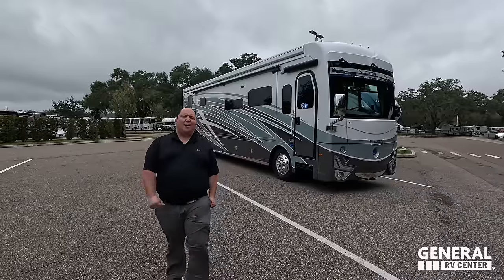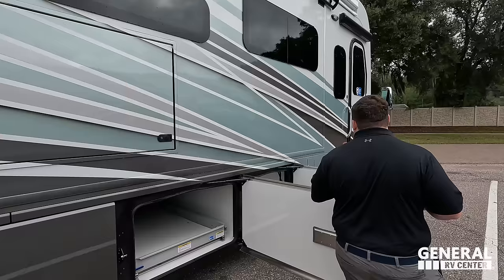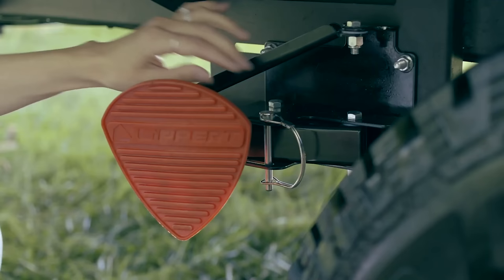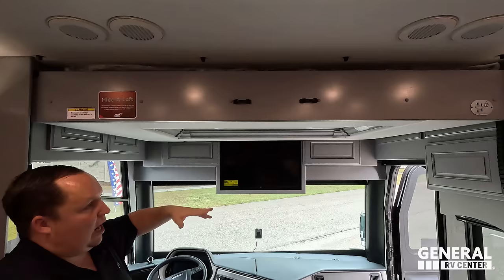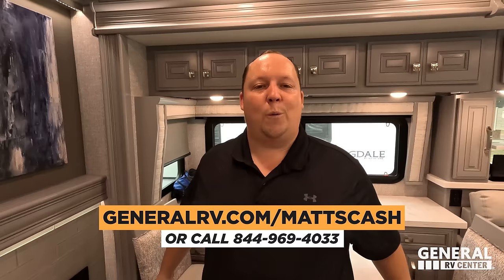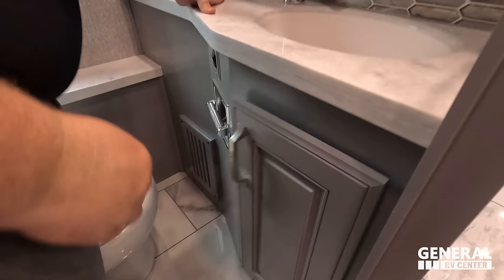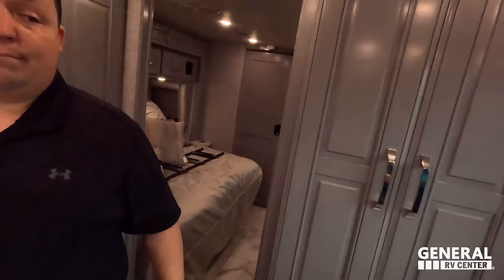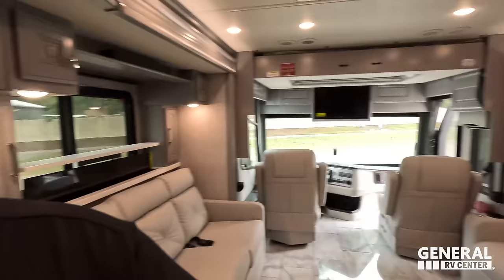BEAUTIFUL 40 Foot Motorhome! I am in LOVE!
2024 Holiday Rambler Armada 40M - Get a Quote RV Price

Hey everyone welcome back to another video! Today I am super excited we are taking a look at this AWESOME Class A Diesel Pusher from Holiday Rambler! This is the Armada 40M which is dollar for dollar the PERFECT Combination of Quality and Price! This is one of the best RVs as far as quality and features that are jammed packed into this 40ft Motorhome!

We are GIVING AWAY BOBBLEHEADS! I am giving away atleast ONE every video!

CONGRATS TO BOBBLEHEAD WINNERS
 @kimbarker5166  (NOV 18TH VIDEO)